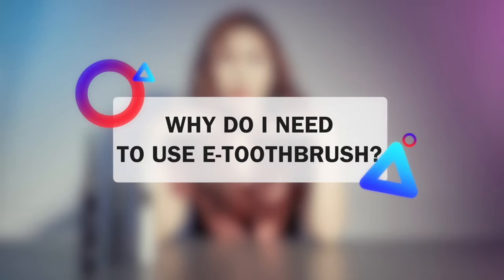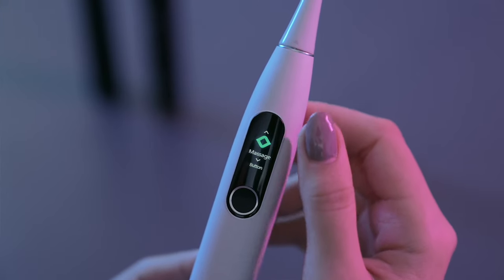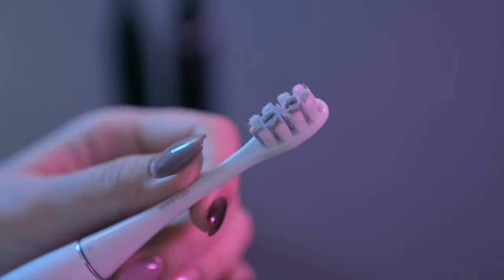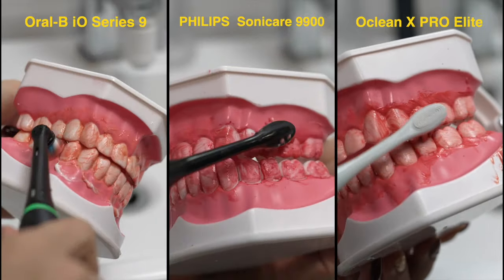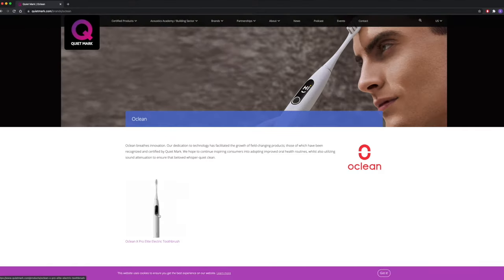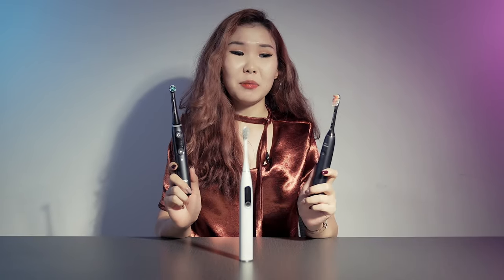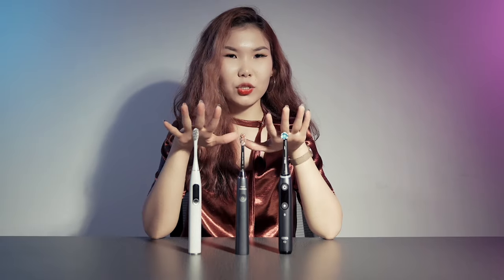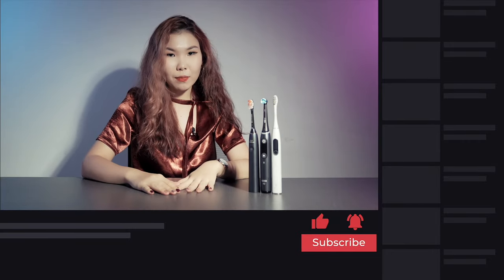Oclean X Pro Elite vs Philips Sonicare 9900 vs Oral-B iO 9 Which one is best?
The top 3 best electric toothbrushes 2021
Oclean X Pro Elite
Oral B iO 9
Philips 9900

Well, we have been comparing electric toothbrushes for so long, and finally, in this video, you can see the final result. Therefore, Oclean X Pro Elite electric toothbrush showed up the best performance, that's why it's our pick for the best overall electric toothbrush. Meanwhile, Oral B iO 9 and Philips 9900 were actually good, they perfectly fit for premium electric toothbrushes.

00:00 Intro
00:55 E-toothbrush cons
2:08 Oclean Oral B Philips intro
3:34 Head Brush
5:00 Cleaning Ability
6:02 Experiment
6:47 Final Result
7:36 Noise
8:22 Quietest E-toothbrush
8:54 Pressure Sensor
9:49 Waterproof
10:05 App
12:12 Charging
12:47 Price
13:54 Summary